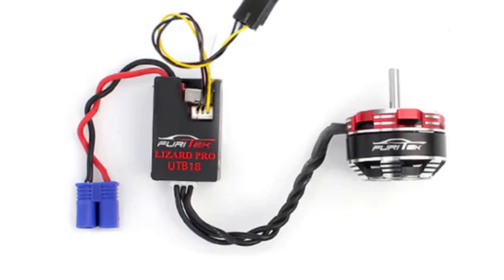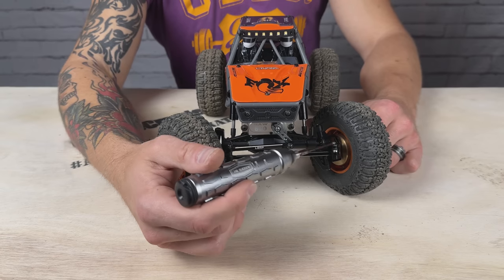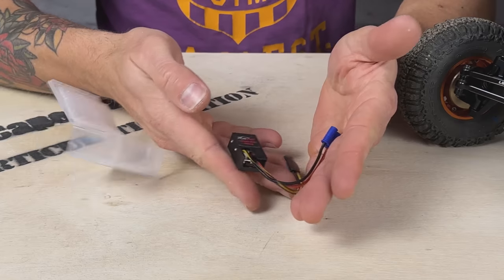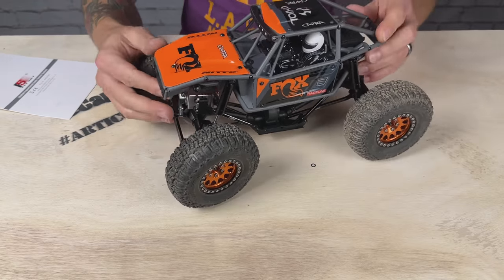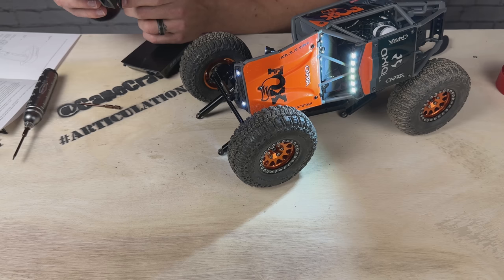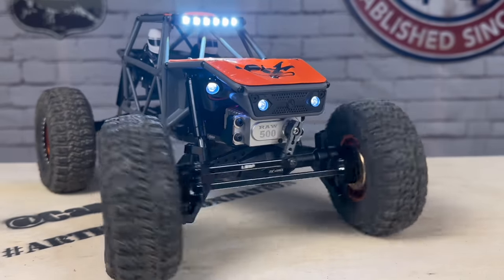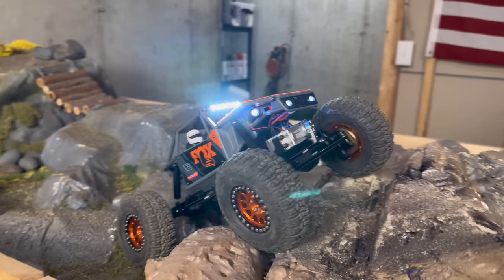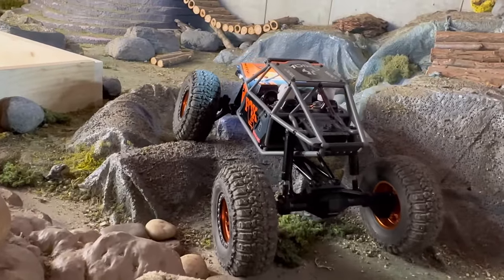Axial Capra UTB18 - BRUSHLESS Conversion - HUGE GAINS!! Installation, Review, Crawling & More!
In this video I review and install the new Furitek brushless motor upgrade for the Axial Capra UTB18. The Capra 1/18 has quickly become one of my favorite rigs and I have been picking away at it, adding bolt-on upgrades as I go. But now I finally got my hands on the Furitek Komodo kit for the Capra. Was it worth the wait?! Watch to find out!